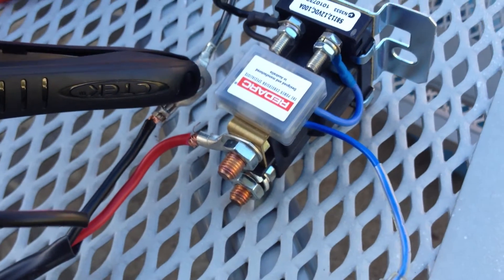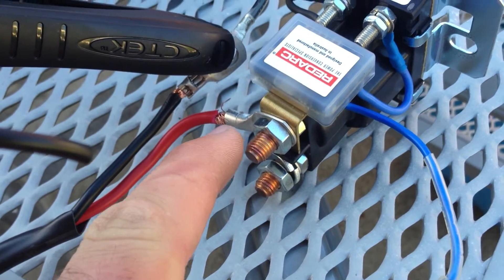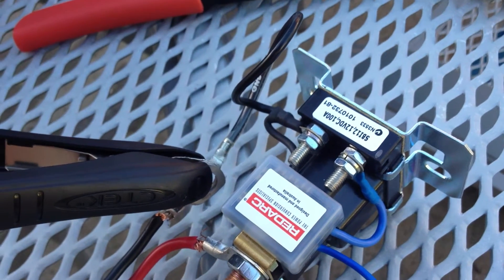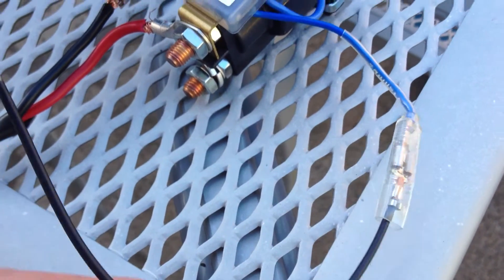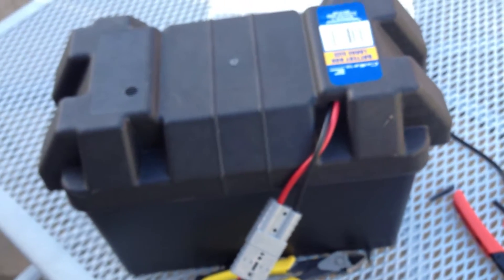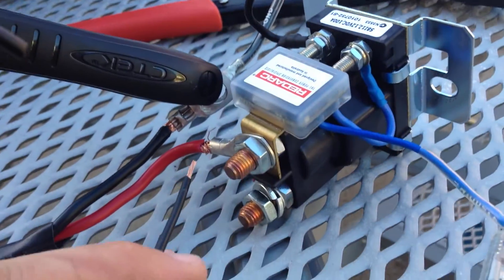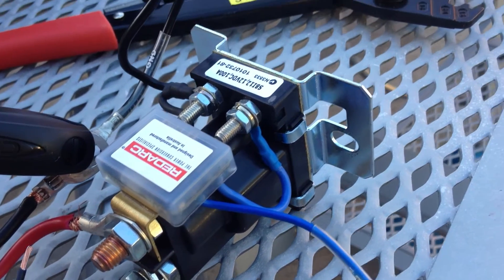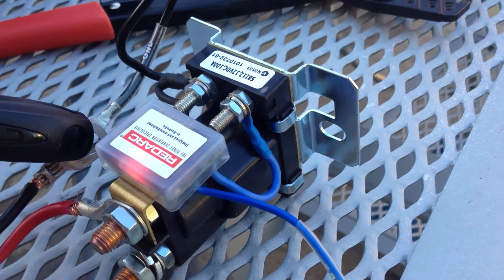Troubleshooting Redarc isolator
In this video I show how to quickly and easily troubleshoot a redarc isolator.  The 3 lights error code indicates an internal fault or too high voltage across the terminals (in the video I say just "too high voltage"; my mistake).  A high voltage across the terminals would be if there is too much current flow.

By attempting to manually close the solenoid in the redarc (with the control wire) this will check to see if its really an internal fault or not.  In this case, it was.

Note that a 2 light sequence would indicate overvoltage of the device, which is not a fault.  Only the 3 light sequence is the "fault" sequence.